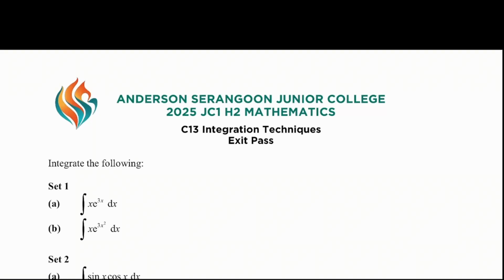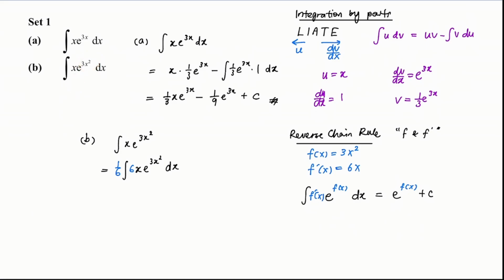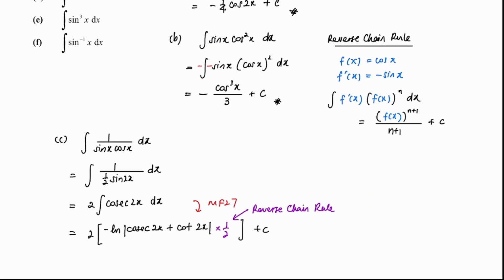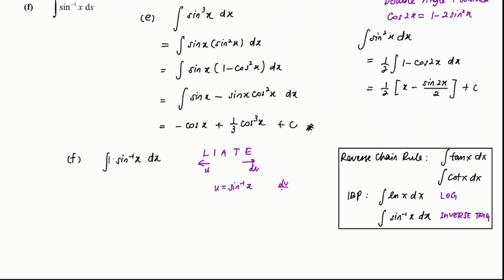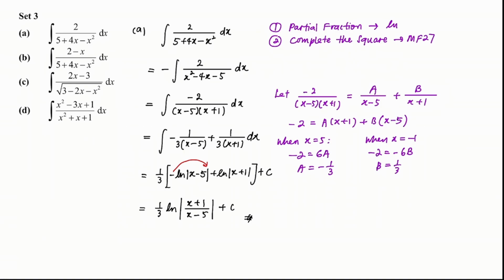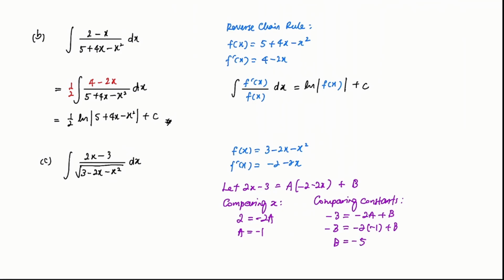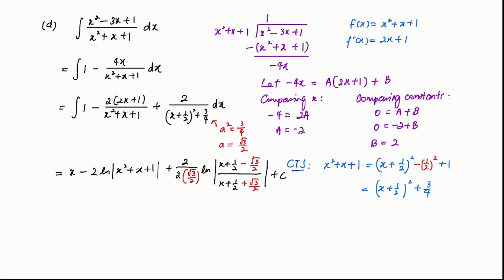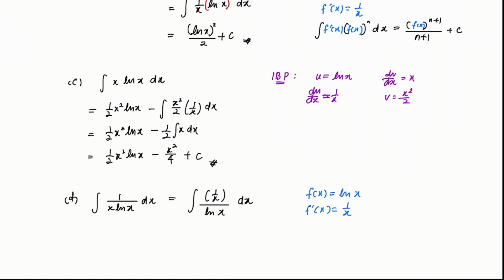2026 H2 Math C13 Integration Techniques Exit Pass